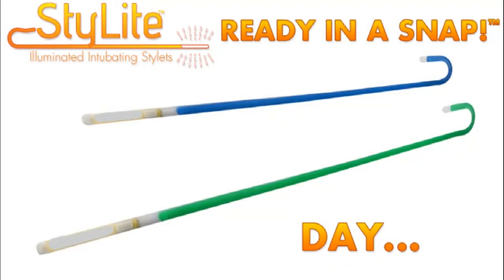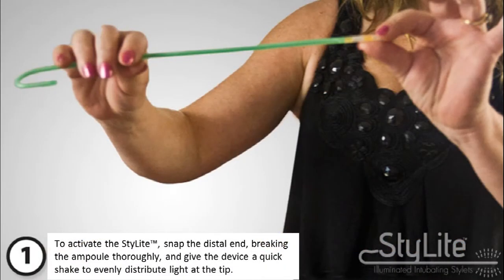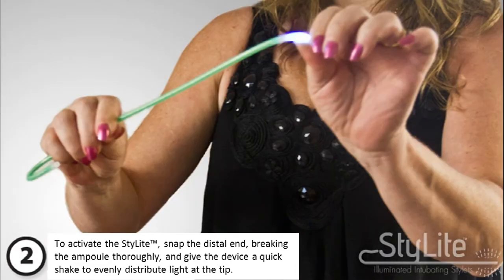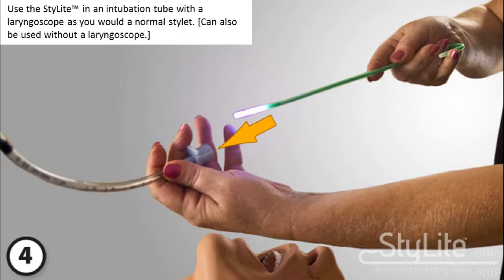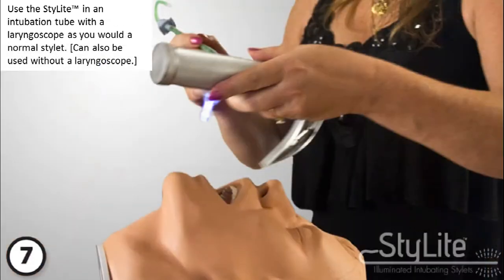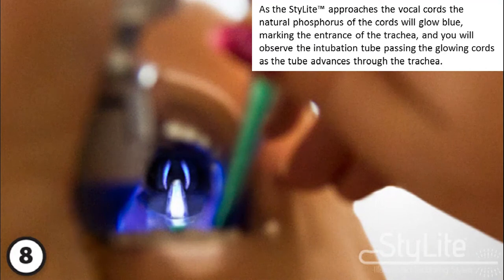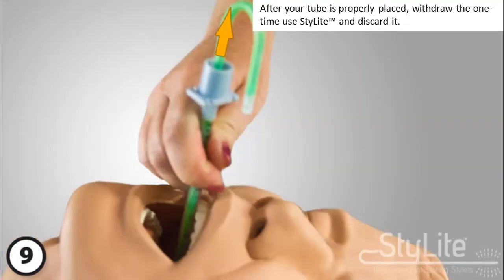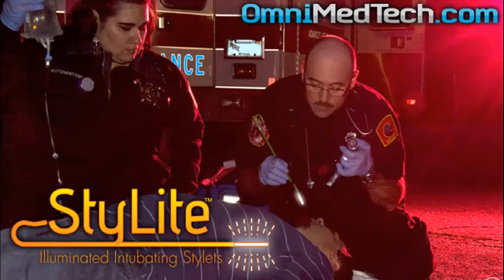NEW! Omniglow Stylite, the lowest-cost, light guided, illuminated endotracheal intubating stylet.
For 15 years OMNIGLOW has produced medical-grade chemiluminescent devices for both diagnostic and clinical use and is the world's largest producer of chemiluminescent devices for medical applications. For 2011, OmniGlow introduces our latest device, the patent-pending StyLite™ Illuminated Intubating Stylet.
For use in Endotracheal Intubation Procedures, OmniGlow® StyLites™ are immediately available in 11Fr and 14Fr, with 7Fr coming soon. Emitting white light, they are the lowest priced Illuminated stylet available, providing 3 minutes of effective light. Individually packaged non-electric StyLites™ have no batteries, and can be easily bent into shape as needed. They are non-toxic, sterile, and latex free.